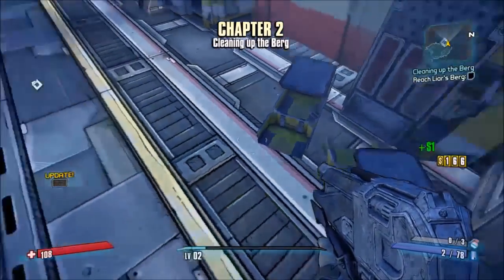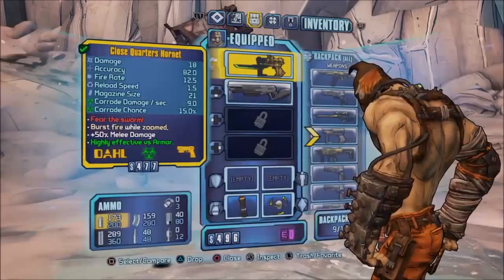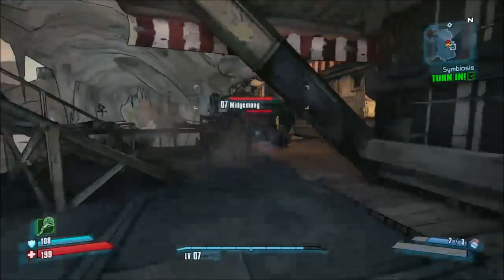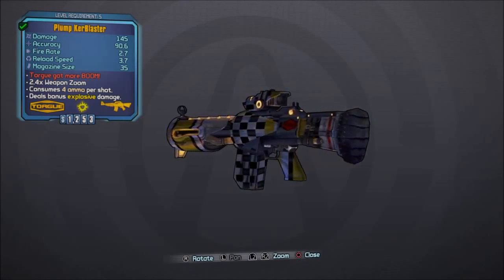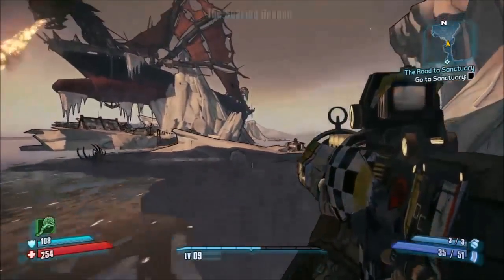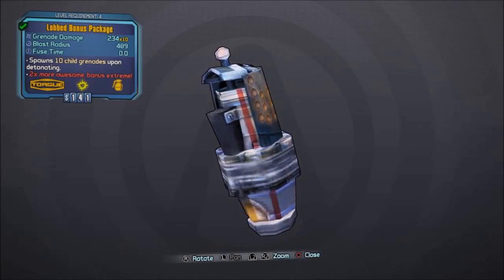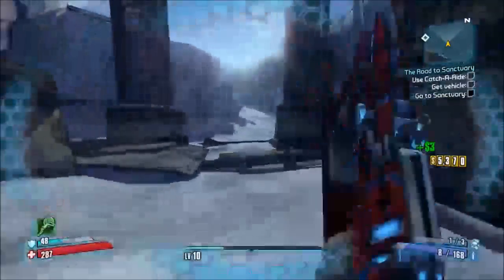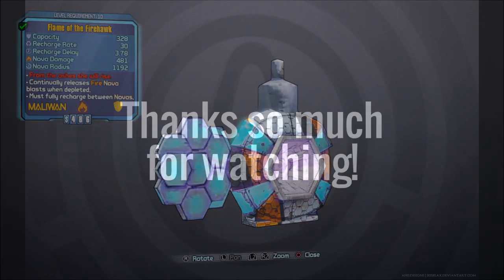How to Farm Legendaries: Episode 1 | Borderlands 2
First episode in this series on how and where to farm every Legendary item in Borderlands 2.
In this episode, you will see:
1. Hornet (Dahl Pistol): Knuckle Dragger in Southern Shelf
2. KerBlaster (Torgue Assault Rifle): Midge-Mong in Southern Shelf - Bay
3. Bonus Package (Torgue Grenade Mod): Boom Bewm in Southern Shelf
4. Thunderball Fists (Maliwan Pistol): Captain Flynt in Souther Shelf
Honorable Mention: Flynt's Tinderbox is a unique Bandit Pistol
 that will always drop at least the first time you kill Captain Flynt.
5. Flame of the Firehawk (Maliwan Shield): Quest reward for the mission "Cult Following: The Enkindling"

You can find out when my stream goes live or when I upload a new video